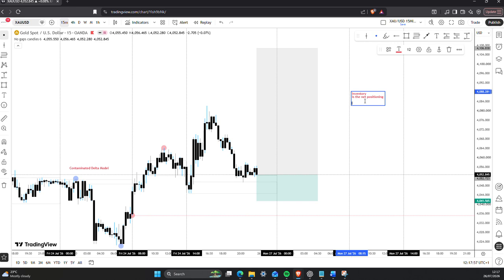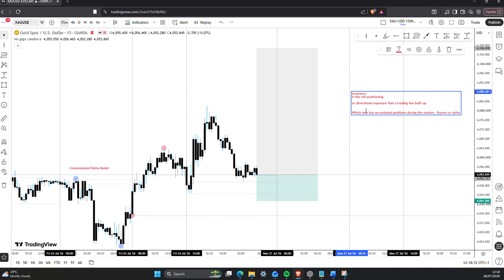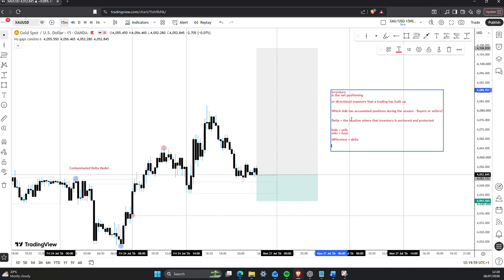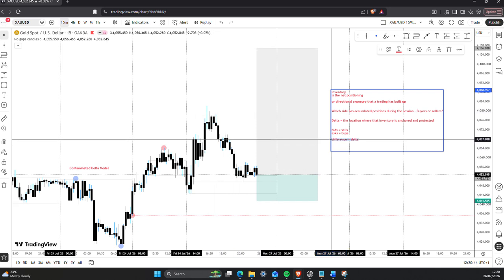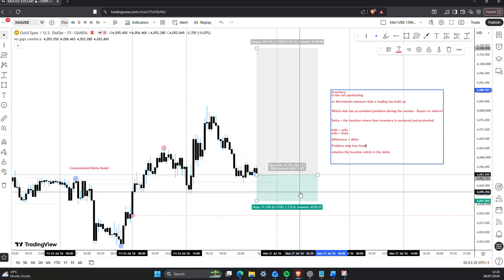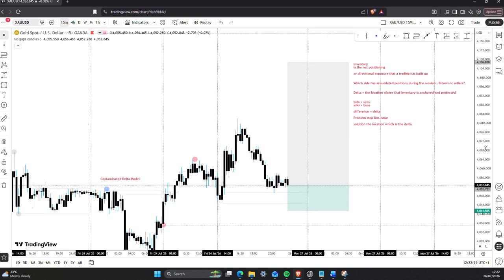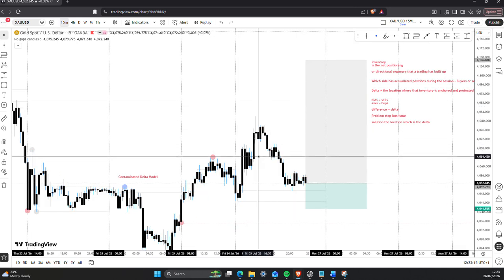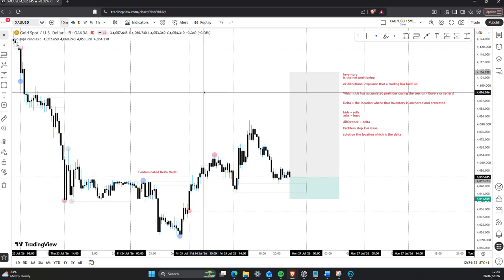The only way to fix your stop loss issue trading Gold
I just share what I think is needed to share. If you can benefit from it, that's amazing, if you need more